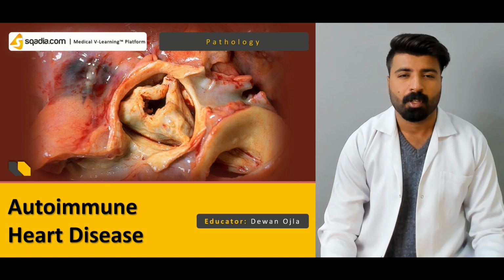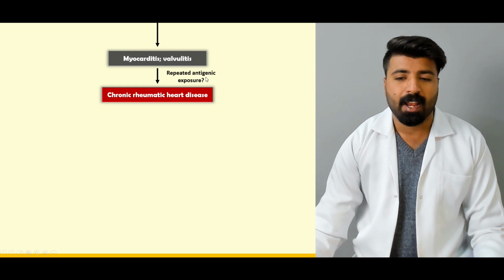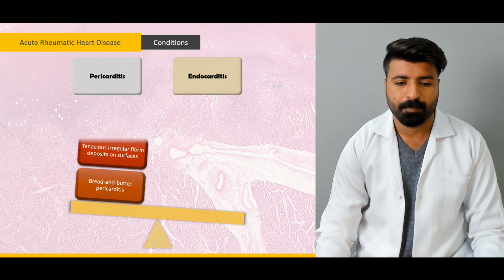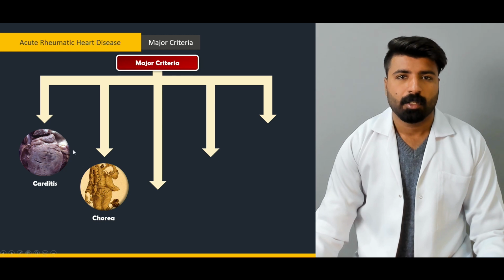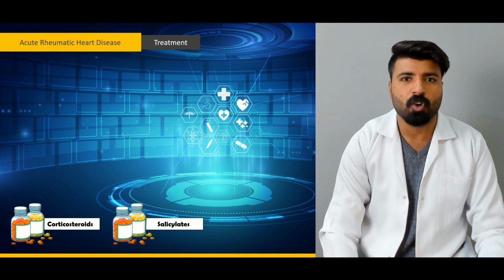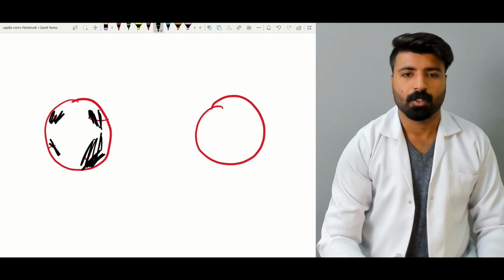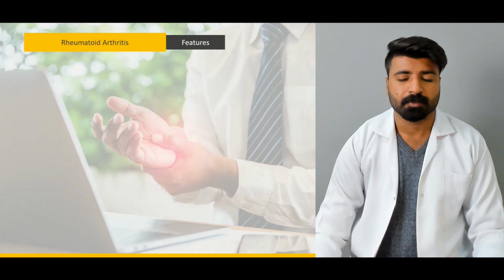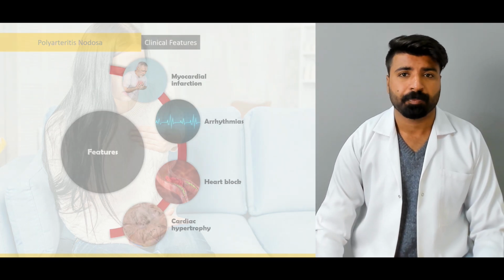Autoimmune Heart Disease | Rheumatic Fever Pathology | Medical Education | V-Learning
Autoimmune Heart Disease: Pathology Lecture 💖📚

Gain in-depth insight into Autoimmune Heart Disease with this online medical school pathology lecture on sqadia.com. This V-Learning™ session focuses on acute rheumatic fever diagnosis and chronic rheumatic heart disease. 🌟

▬ 🔍 Autoimmune Heart Disease Overview ▬▬▬▬▬▬▬▬▬▬
Explore how heart valves are damaged in rheumatic heart disease, starting with rheumatic fever pathology. Understand how microbes like group A streptococci activate T-cells and B-cells, producing antistreptococcal antibodies and leading to disease progression, including myocarditis pathology.

▬ 🩺 Diagnosis and Criteria ▬▬▬▬▬▬▬▬▬▬
Learn about the major and minor criteria for diagnosing rheumatic heart disease. Major criteria include carditis, chorea, polyarthritis, nodules, and erythema marginatum, while minor criteria cover a history of RF and arthralgia, fever, electrocardiography changes, and laboratory tests.

▬ 💊 Treatment Options ▬▬▬▬▬▬▬▬▬▬
Discover treatment options for acute rheumatic heart disease, including corticosteroids and salicylates, tailored to the needs of medical students.

▬ 🩸 Other Autoimmune Heart Diseases ▬▬▬▬▬▬▬▬▬▬
🔵 Libman-Sacks Endocarditis: Understand the difference between bacterial and non-bacterial endocarditis.
🔵 Systemic Lupus Erythematosus: Detailed pathology outlines and clinical features.
🔵 Ankylosing Spondylitis: Clinical features of this spondyloarthropathy.
🔵 Rheumatoid Arthritis, Scleroderma, and Polyarteritis Nodosa: Insights into these systemic autoimmune diseases.

▬ 📚 Comprehensive Learning ▬▬▬▬▬▬▬▬▬▬
Enhance your knowledge with detailed explanations and visuals, making complex concepts easy to grasp. Perfect for medical students seeking to deepen their understanding of pathology. Join us on sqadia.com for an enriching learning experience. 📽️✨